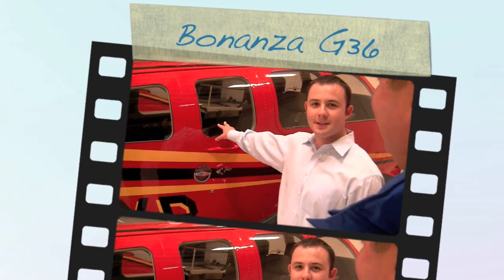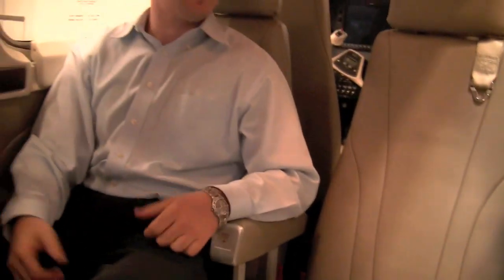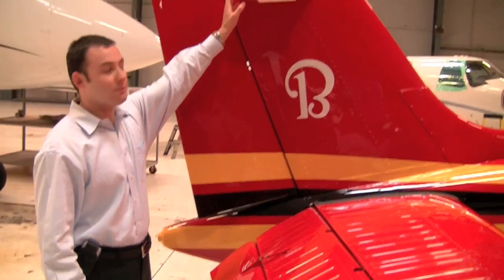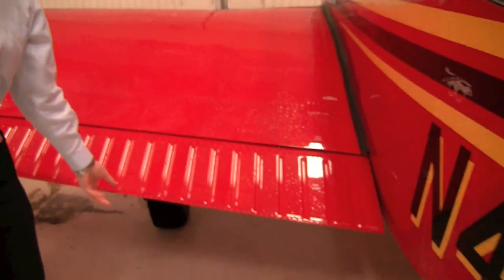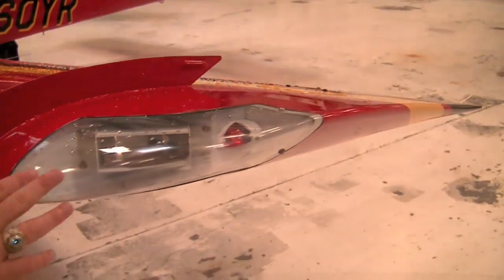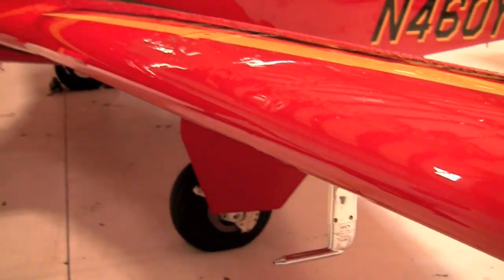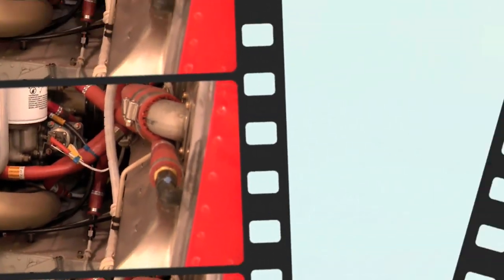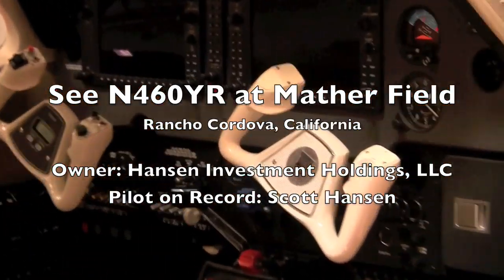Bonanza G36 - Chuck Hansen - N460YR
OK, I bought this plane in March 2010 and picked it up at Cutter Aviation at Sky Harbor Airport -- and only today realized the full meaning of N460YR!

N460YR.  For (4) sixty (60) Years (YR) -- get it? -- 460YR?? -- Cutter Aviation was a leading Beechraft dealer for 60 years -- that is until January 2008 when Beechcraft brought airpraft sales inhouse.

As a surprise to his Dad, Will Cutter had the last dealer airplane to be sold by Cutter, painted in 'Cutter Red' aka 'Mankiewicz Toreador Red.'

They say when Will and his brother picked up 460YR at the factory it brought a tear to Bill's eye.

In this video watch & listen to Cutter Aviation's Director of Chartered Sales, Alex Kuzmanovic, as he performs a walk around of Chuck Hansen's 2009 Beechcraft Bonanza G36, as videotaped March 9, 2010.  With only 56 Total Time (TT) on the aircraft, the plane was acquired by Sacramento-based Hansen Investment Holdings, LLC for out-of-state business trips.

Tail Number:  N460YR
Pilot of Record:  Scott Hansen
Home Airport:  Mather Field (MHR)